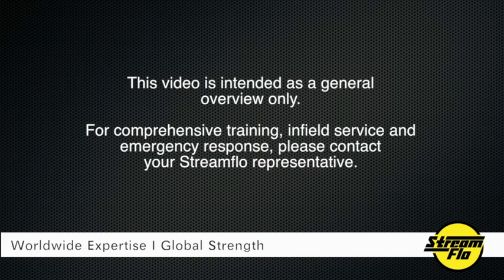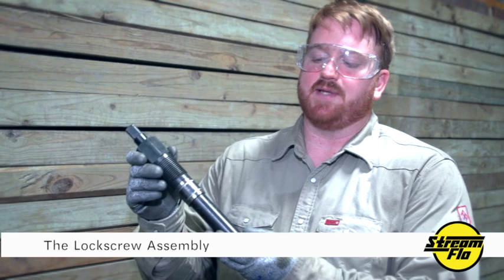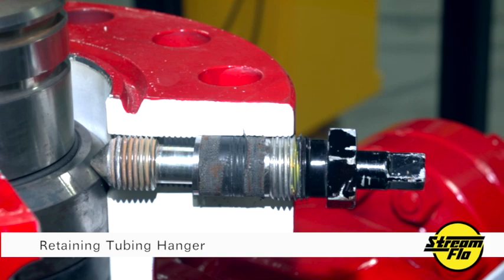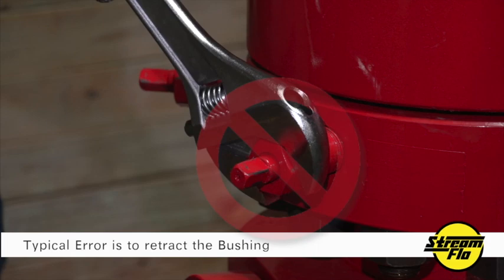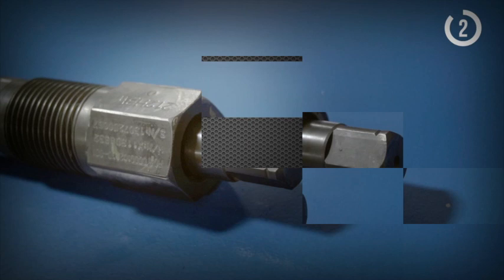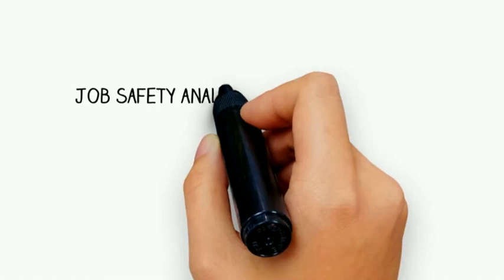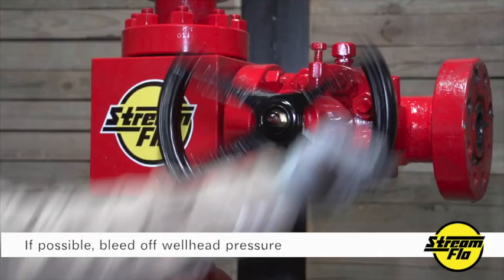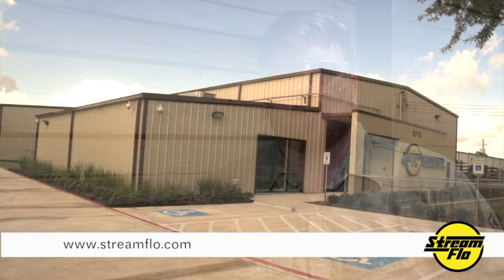Wellhead 101: Wellhead Lockscrew Safety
Stream Flo video on how to safely work with wellhead lockscrews.  Version 2
Presented by Chip Camp of Stream Flo USA